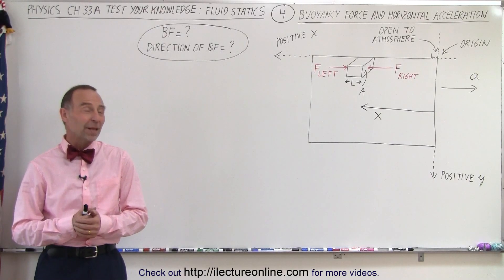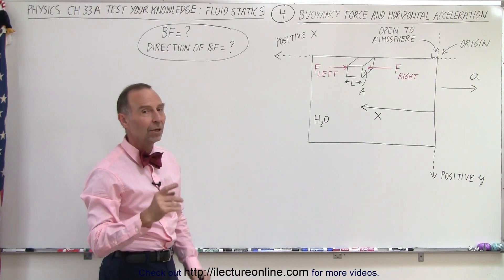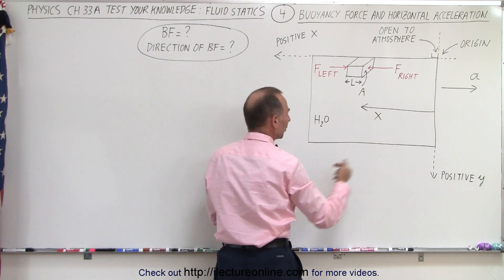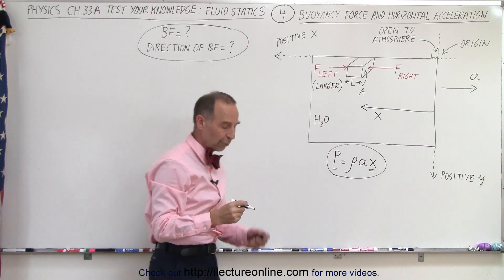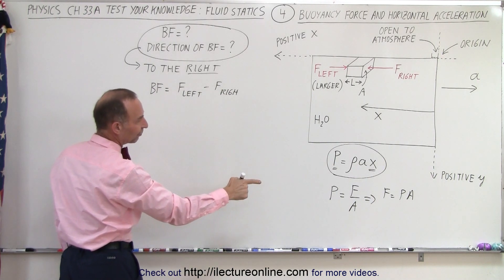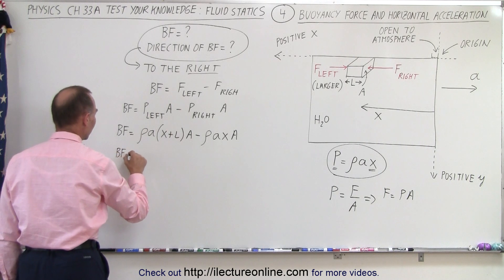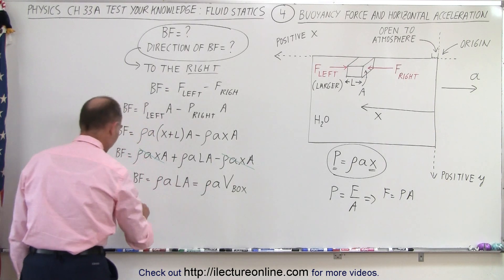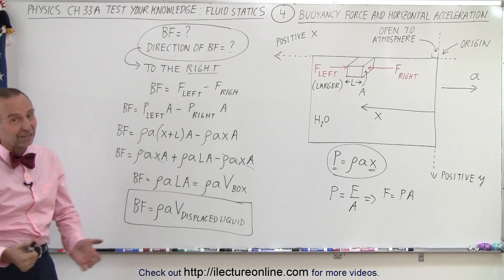Physics - Ch 33A Test Your Knowledge: Fluid Statics (4 of 43) Buoyancy Force & Horizo. Acceleration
In this video I will find the buoyancy force, BF=?, and direction=? of a cube (side=L) x distance from the right side of the tank in an enclosed tank with a small opening at the top right (the tank is accelerating to the right at a).